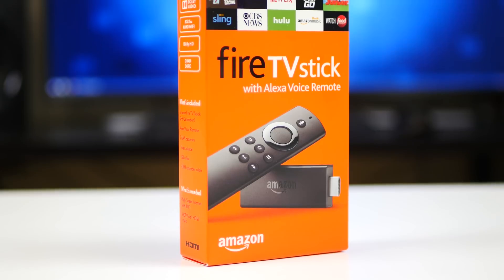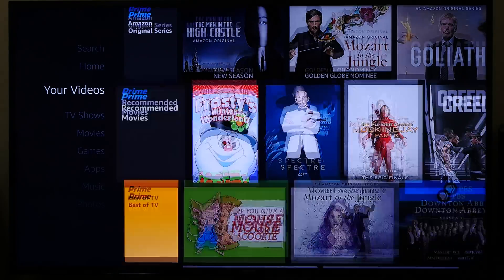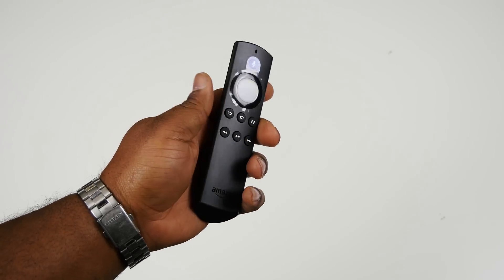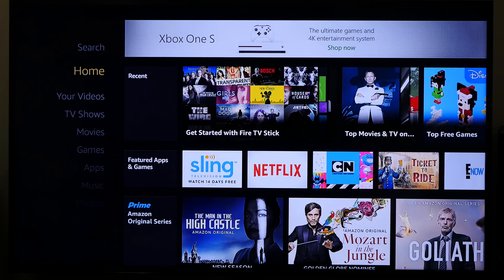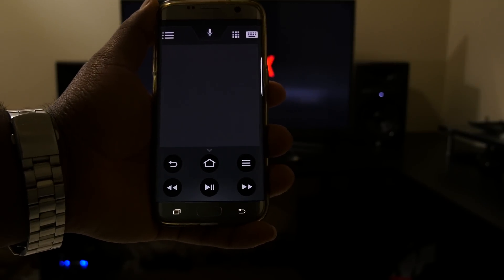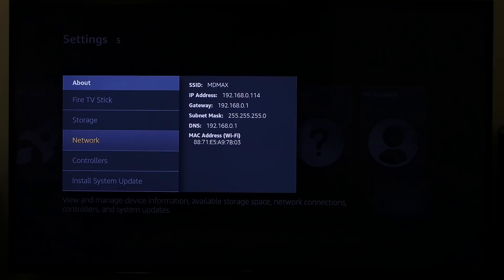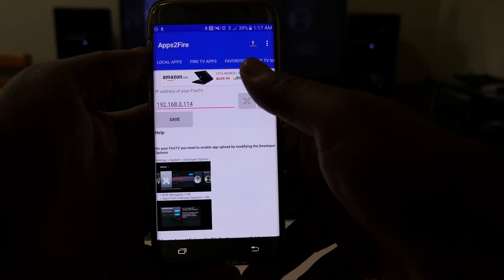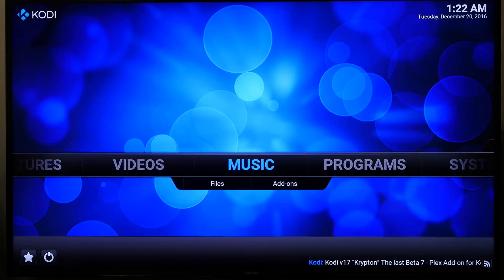New Fire TV Stick Review - Easy Jailbreak Tutorial - How To Install Kodi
This is a review of the New Amazon Fire TV Stick (2nd Generation) with Alexa Voice Remote. The new Fire TV Stick comes with a quad core processor, 802.11 Wireless, and new voice remote. The new processor helps tremendously with navigation and streaming. I didn't notice any issues with slowness. The voice remote works well and allows you to search for specific music and videos.

This video also includes a tutorial/guide for how to "jailbreak" the fire stick or how to install 3rd party apps such as Kodi, which is very popular among Fire TV Owners.